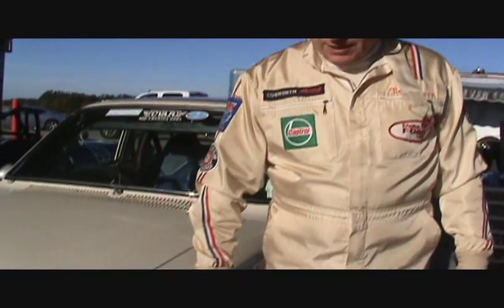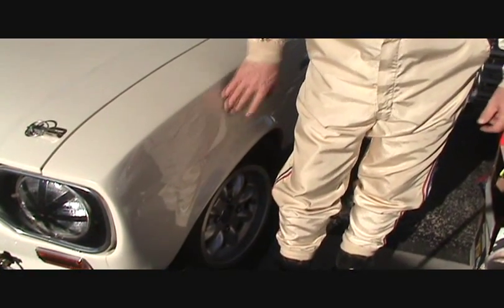BDA Mk1 Ford Escort @ Hallett raceway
From forgotten in a garage to the track, not a common sight in the USA,especially Oklahoma, a Mk1 ford escort rs1600 on the track.